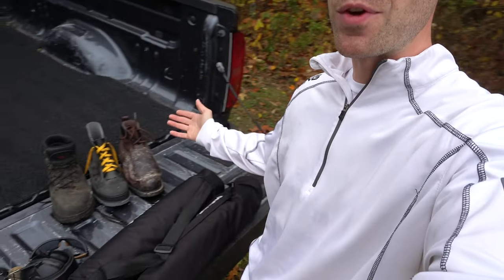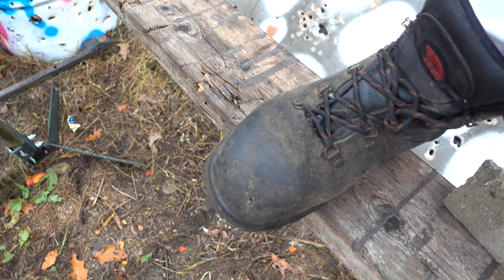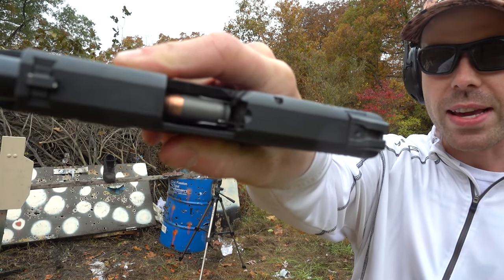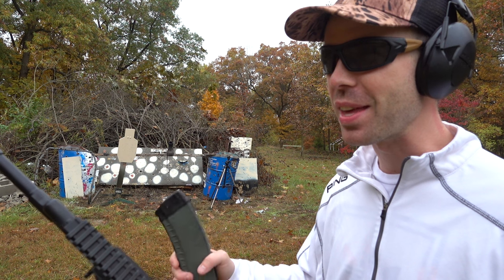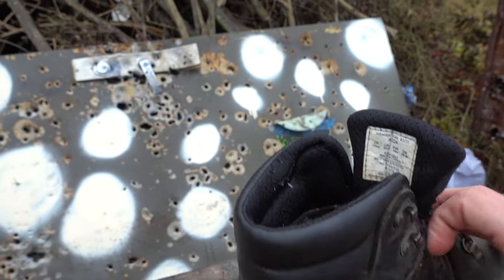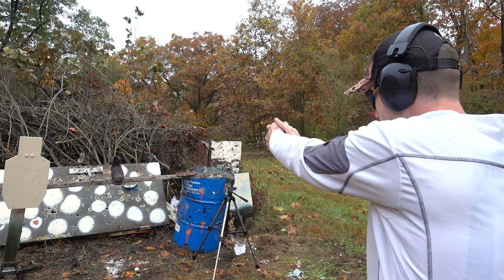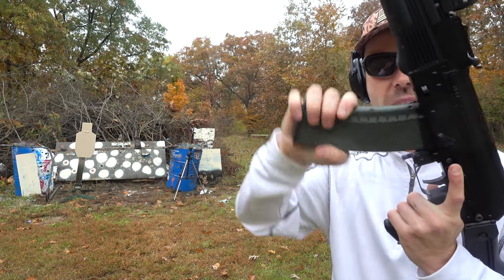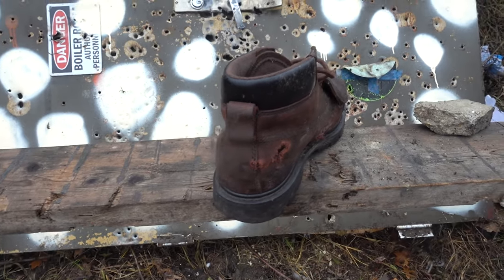Can Steel Toe Boots Stop A BULLET ???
In this video I shoot steel toe safety shoes to see if they can stop bullets. I've always wondered... now I know!

Donations are greatly appreciated but unnecessary and my content will never be behind a paywall. Thank you all who do support and keep this channel going!